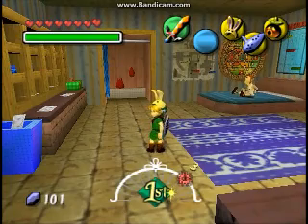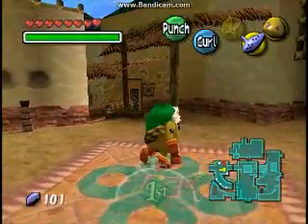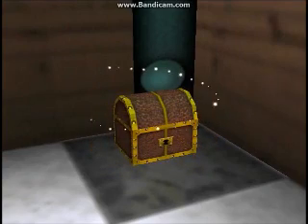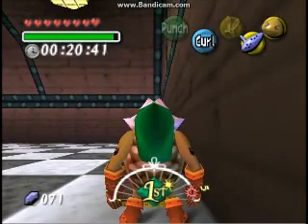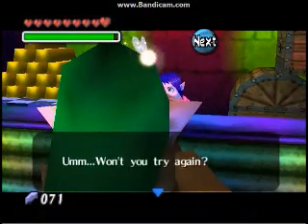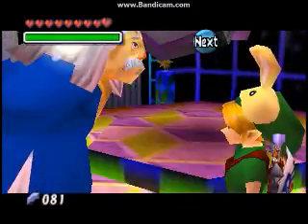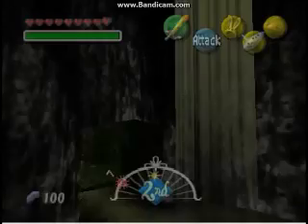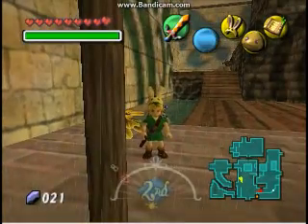Let's Play! TLoZ Majora's Mask: Part 40: Heart Piece Galore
Welcome to a brand new part of TLoZ Majora's Mask, unless if you're from the future, so fuck you if so :D. just joking, anyway, I trade a bunch of deeds, got that post office heart container, and other stuff.